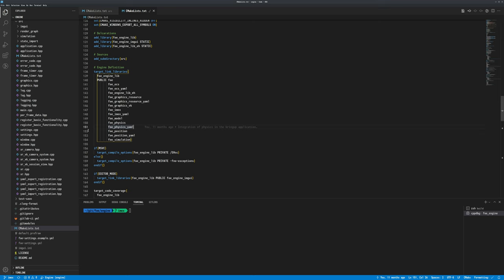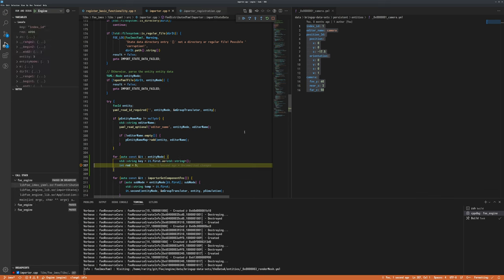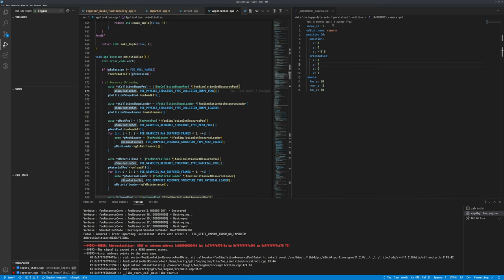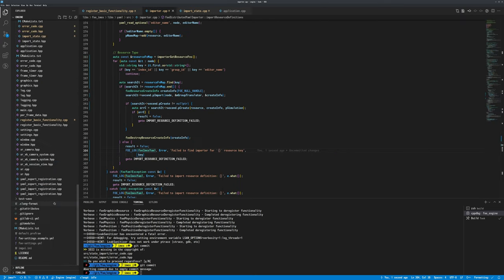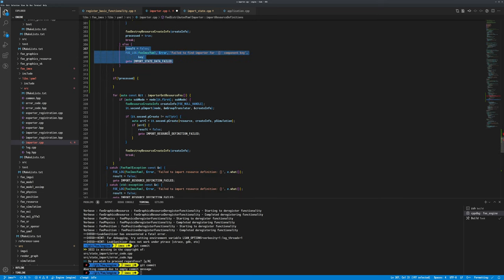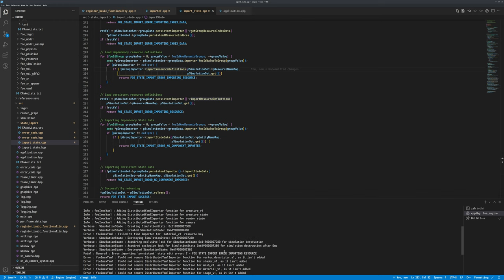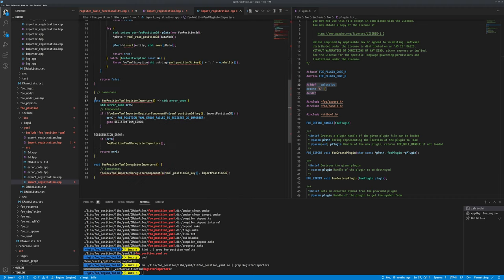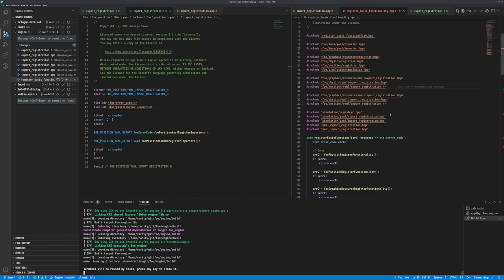159 - Yaml Parsing Errors and FFI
This session shifts the focus back towards import/export (ImEx).

The first issue to deal with was the cases where missing an importer for either a resource or entity component would be silently ignored, which isn't exactly desired. While a better implementation would be to finish and collect all errors, the resolution chosen for today was to fail fast, basically upon the first issue and leave.

Some minor fixes for the program's deinitialiation to cleanly deinitialize the program if it fails to fully startup are implemented.

The intention has always been that ImEx libraries would be usually used in the form of 'plugins', or libraries which are loaded dynamically at runtime as opposed to being directly linked in. Not to say that they *can't* be linked in, but the option should be to go either way, especially for the purposes of flexibility and modability down the line.

Towards this intent, this session also delves into testing how ready the libraries and interfaces are for runtime loading, and amazingly the very minor changes required to make it a reality, mostly dealing with changing the exported functions from C++ to a C-based FFI.

2022/04/06